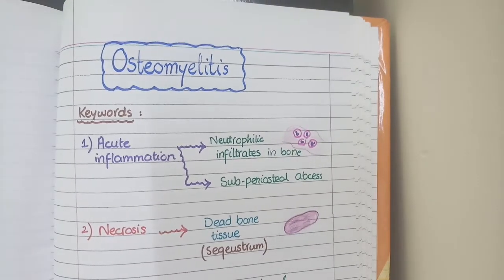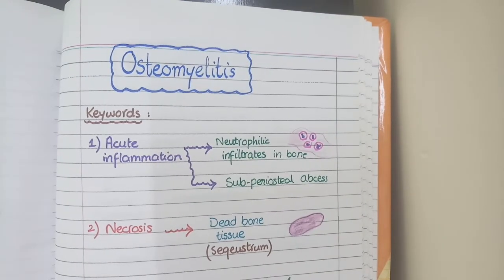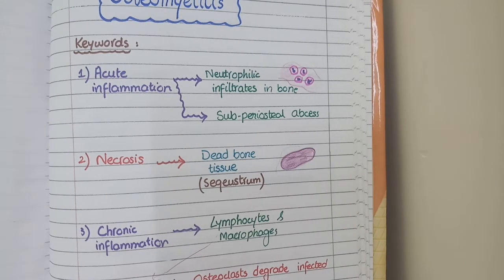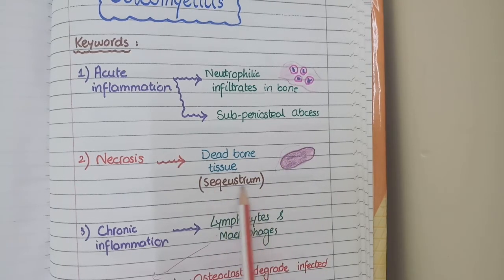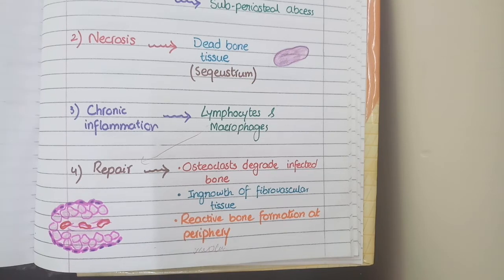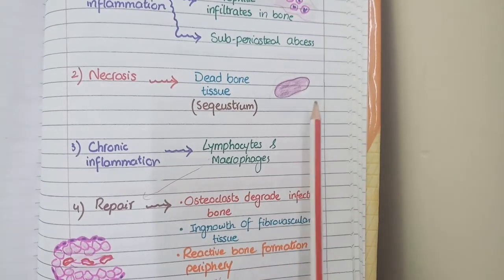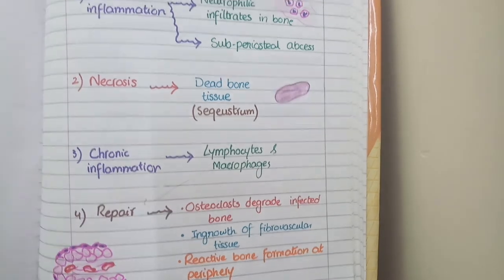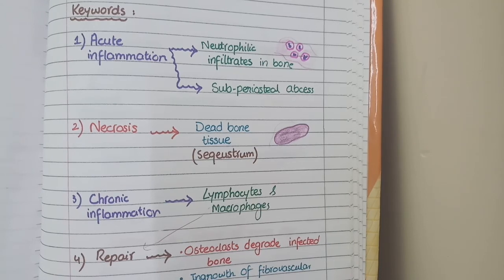Acute Osteomyelitis And Chronic Osteomyelitis | Pathology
In this video we will discuss the pathophysiology of acute and chronic osteomyelitis.
Acute Osteomyelitis is characterized by presence of acute inflammatory cells and a dead piece of bone called sequestrum. This is followed by repair process resulting in formation of reactive bone formation
Chronic Osteomyelitis is characterized by presence of involucrum. involucrum is a dead piece of necrotic bobe surrounded by reactive bone formation.